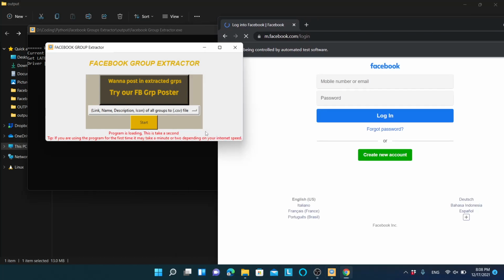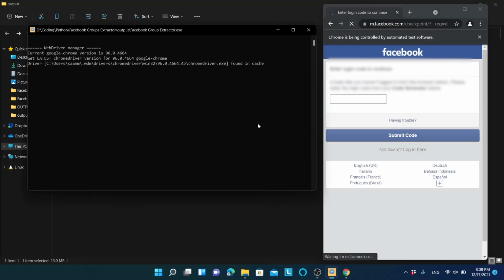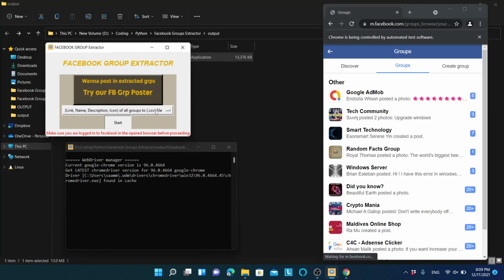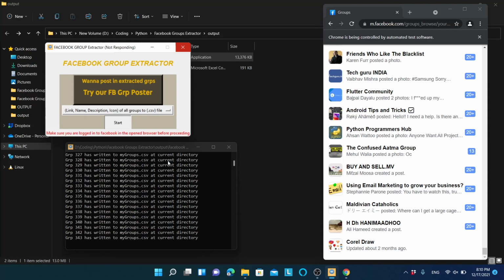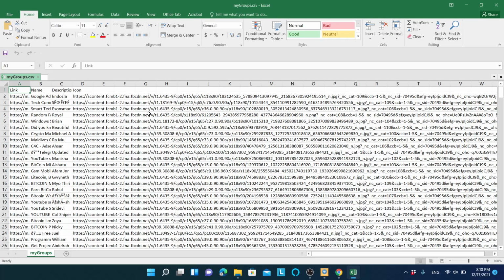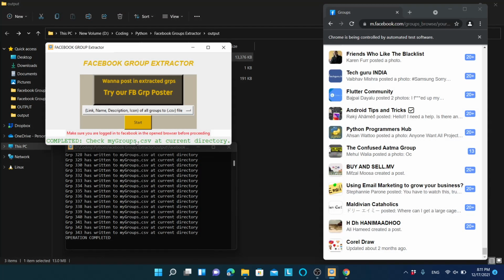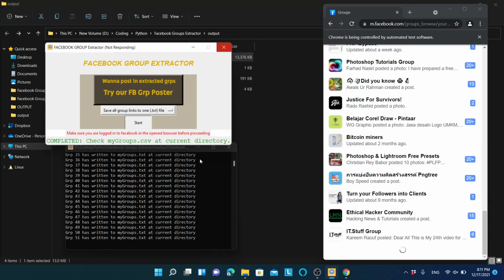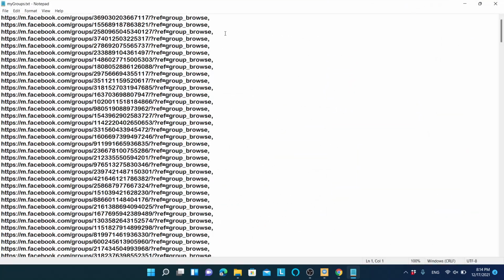How to extract facebook group details | Links, Name, Description & Icon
How to extract facebook group details such as group link, group name, group description and even the icon of the groups you have joined on facebook.

This software will extract your facebook group details and write it into an csv or text file. The extracted information include facebook group links, facebook group name, description and even the url of the facebook group icon.

Ever wonder how to get all your facebook group details. Here is a custom made software by us for exactly for that.

0:00 Intro
1:00 Extract facebook groups
1:50 Extract facebook groups link
2:45 How to download facebook group extractor

• How to get all your facebook group details (link, name, description, icon)